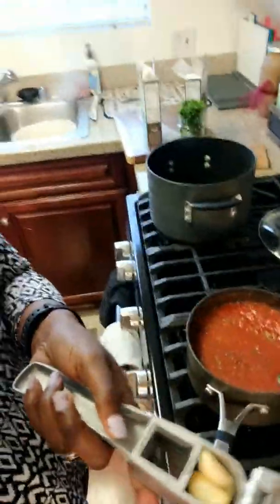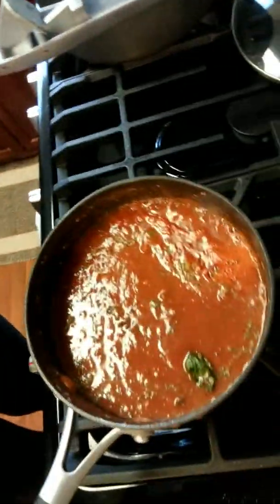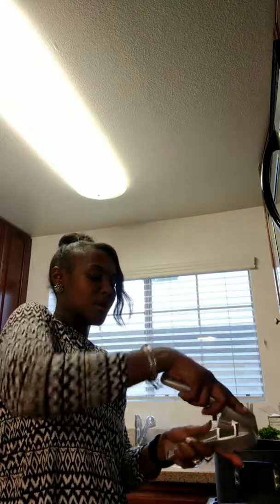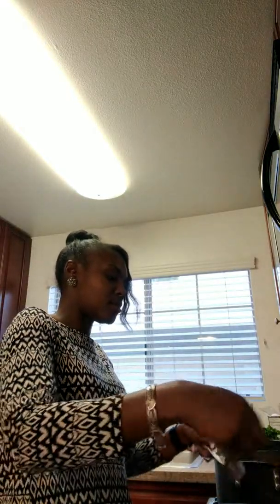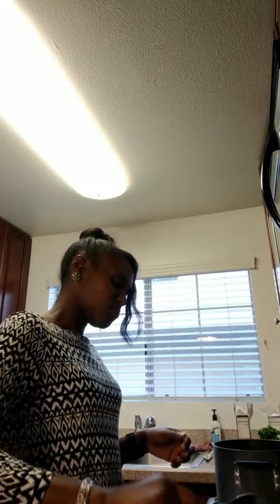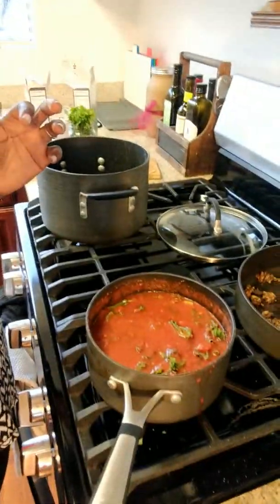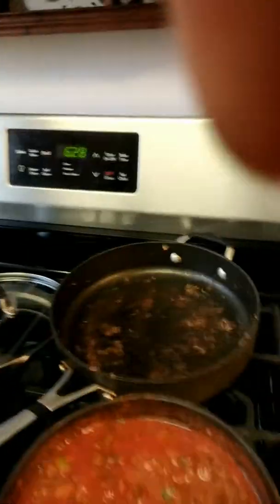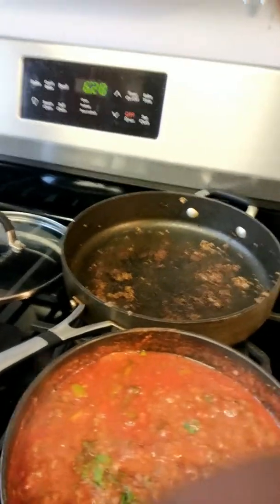Part 6 Plant Based Penne Pasta Italiano: Mix Up the Sauce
Add some greens, garlic, and veggie crumbles to make your sauce it more fresh and tasty!